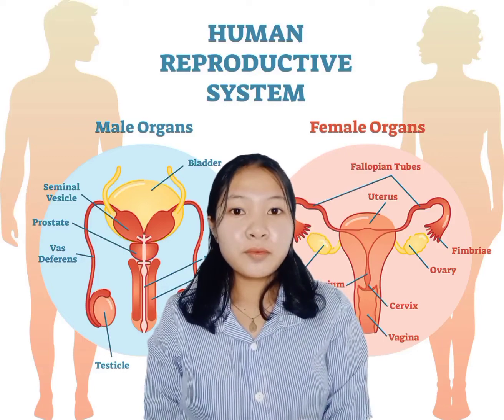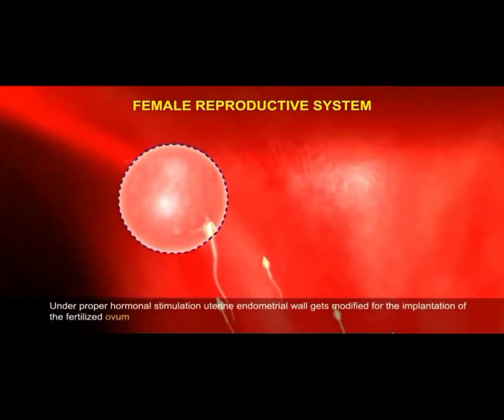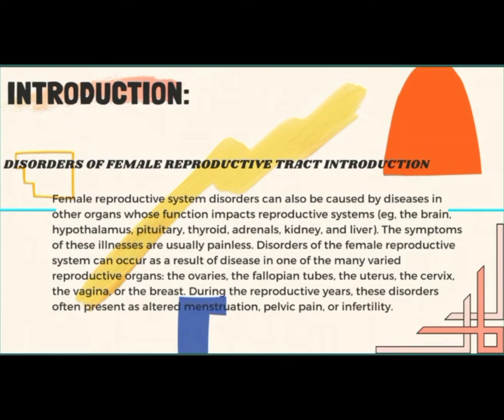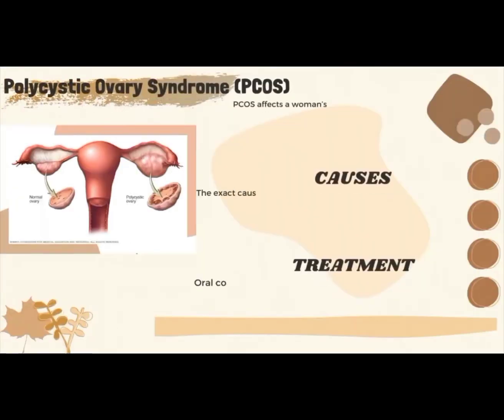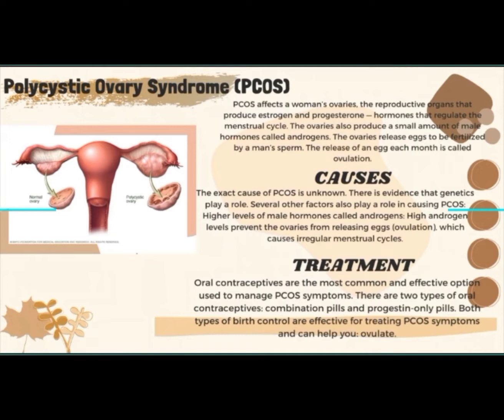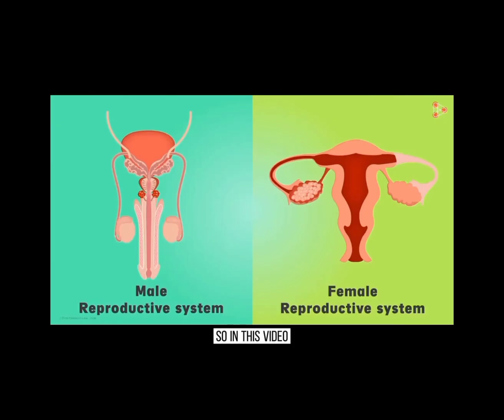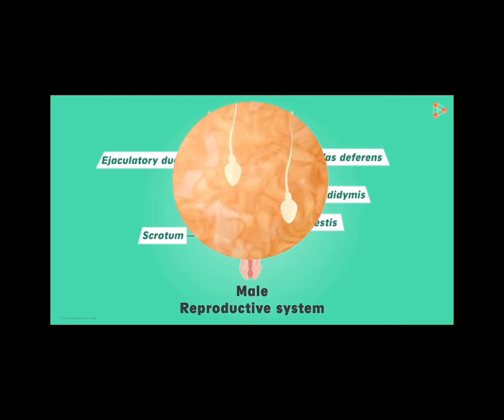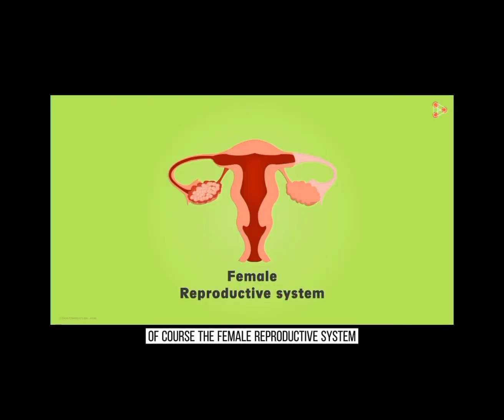MALE & FEMALE REPRODUCTIVE SYSTEM